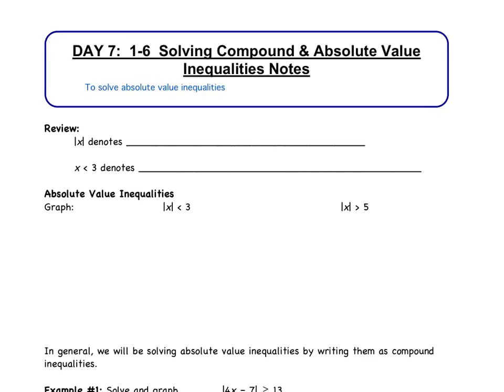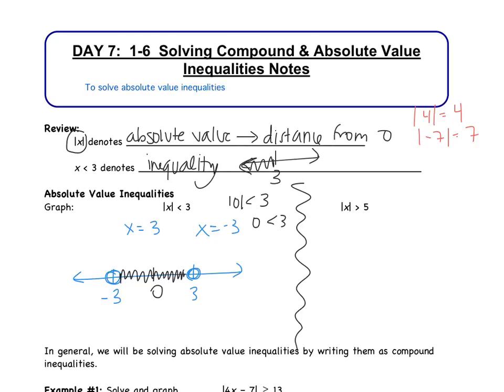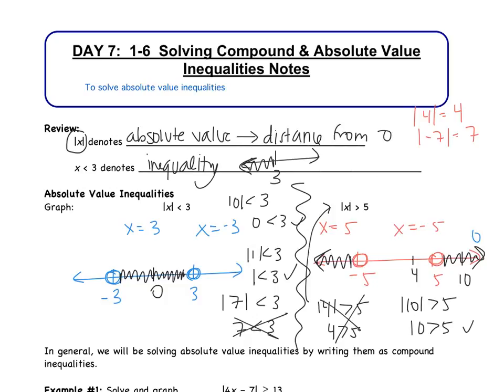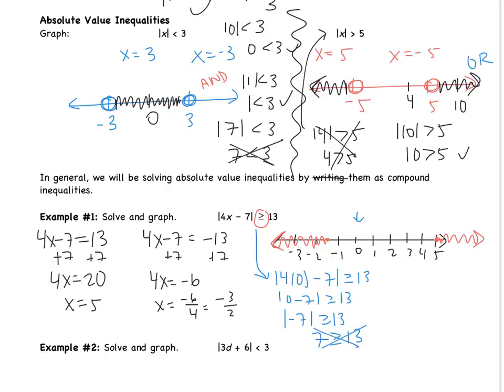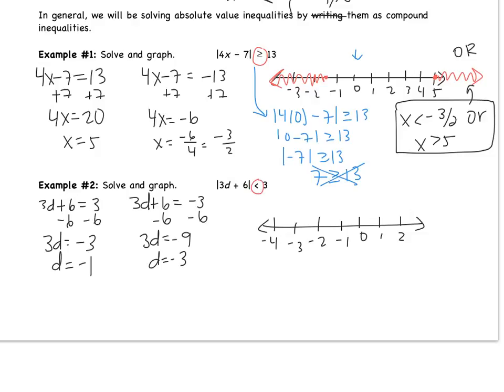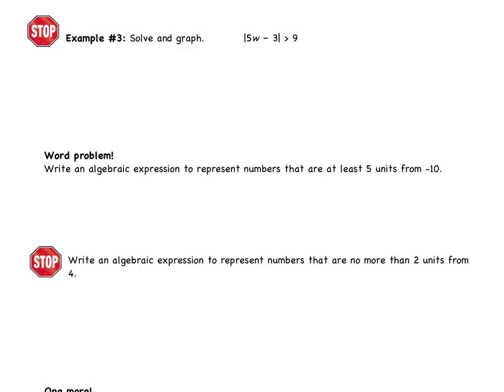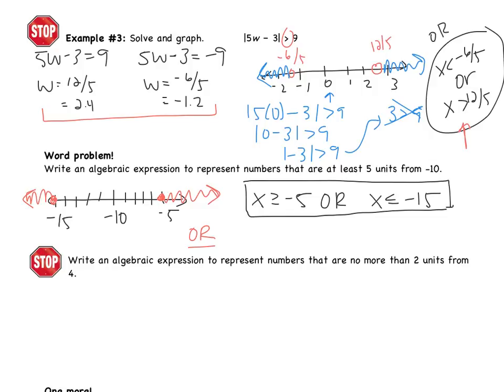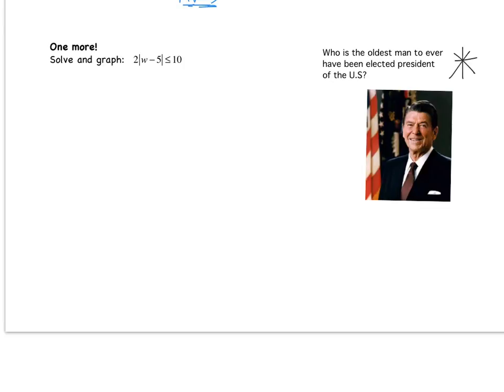1.6: Solving Compound and Absolute Value Inequalities (part 2)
Objective:  To solve absolute value inequalities